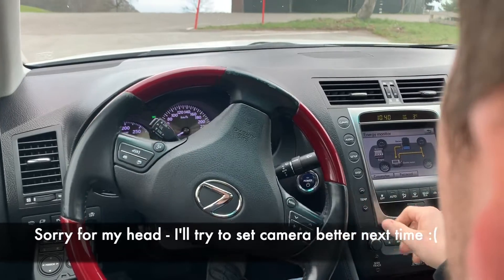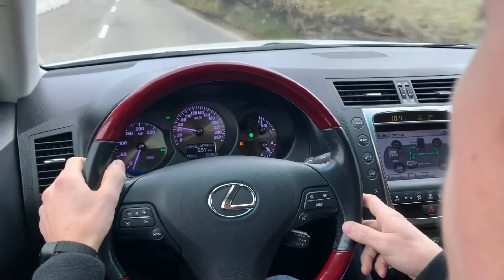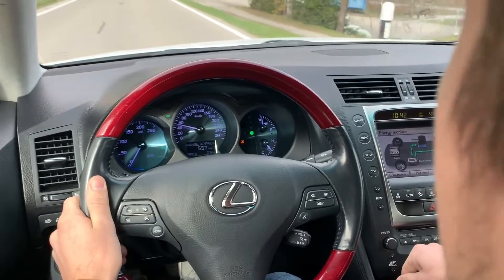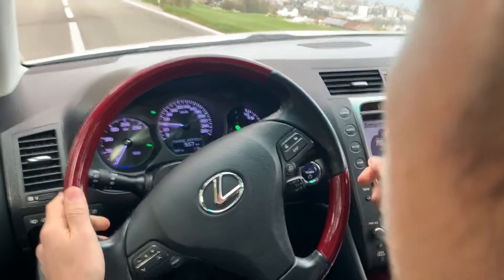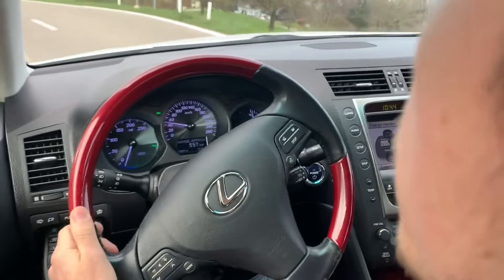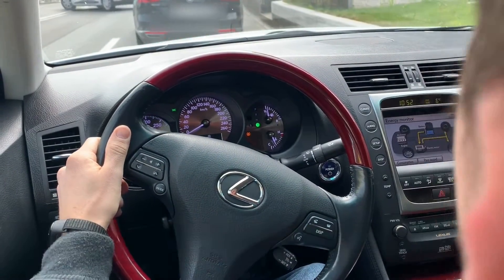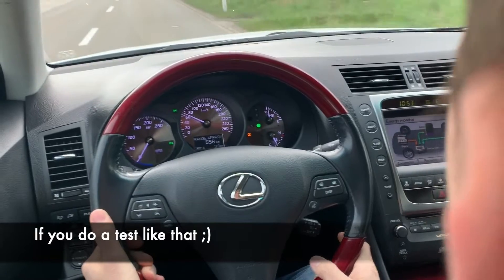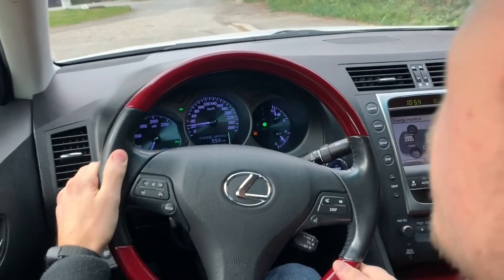Perpetum Mobile? Lexus GS450h test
2011 Lexus GS450h battery test - distance of charging and discharging.

0:00 - Introduction
0:24 - Charging
5:38 - Drive
12:10 - Conclusion

I know it's not accurate test - another conditions for charging and discharging, and a lot of charging during driving. But unfortunately I couldn't find better conditions :)